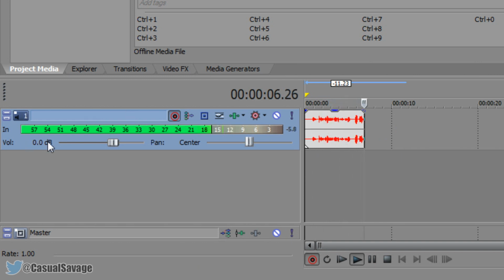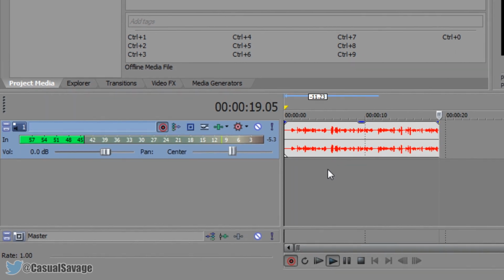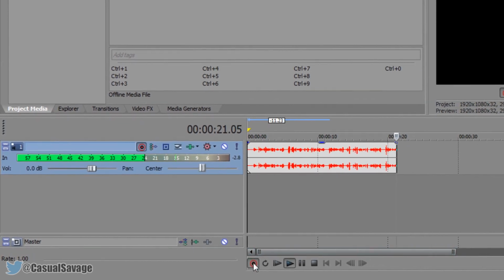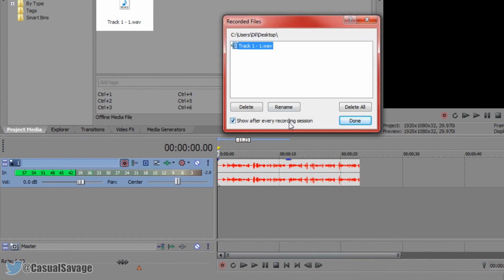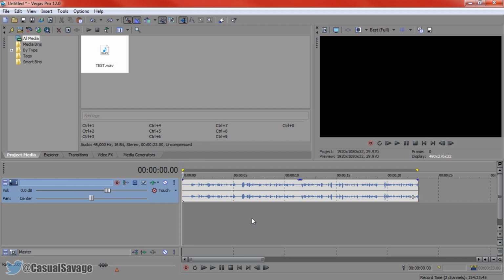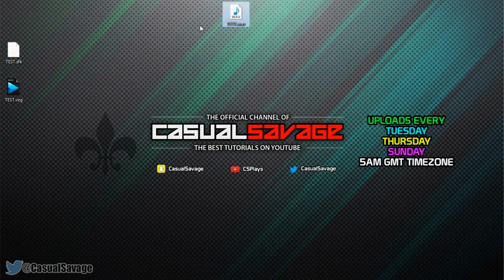How To: Record Your Voice in Sony Vegas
How To: Record Your Voice in Sony Vegas! What's up, in this video I am going to be showing you how to record your voice using Sony Vegas! With this, you have the ability to watch your gameplay and record your voice at the same time, once you finish recording, it creates a separate audio track for your commentary which you can then edit or sync to your video. If you would like to request a tutorial, then don't hesitate, you can either ask in the comments or you can ask on Twitter (link below).

CasualSavage